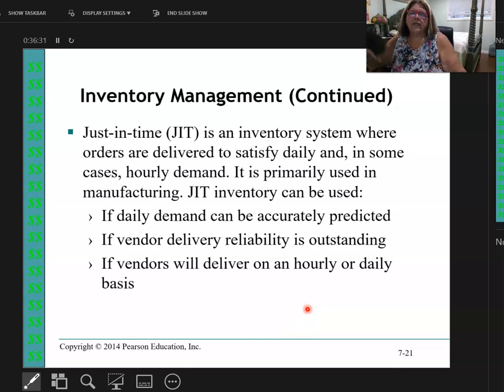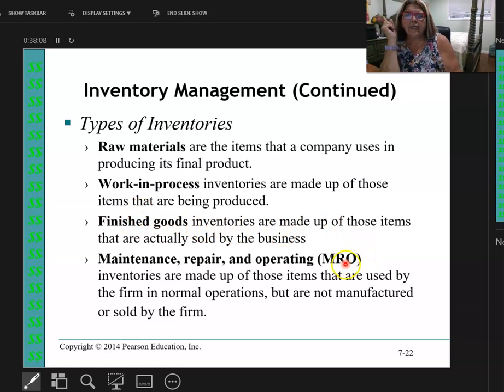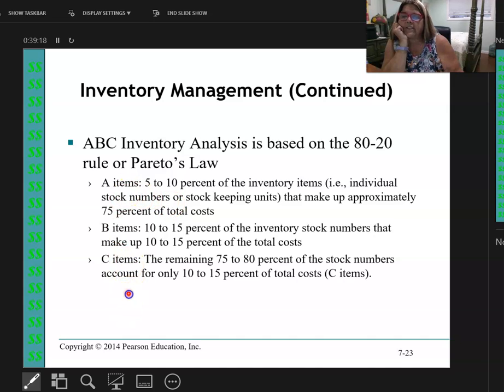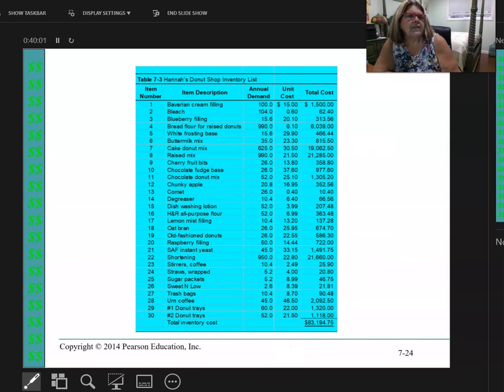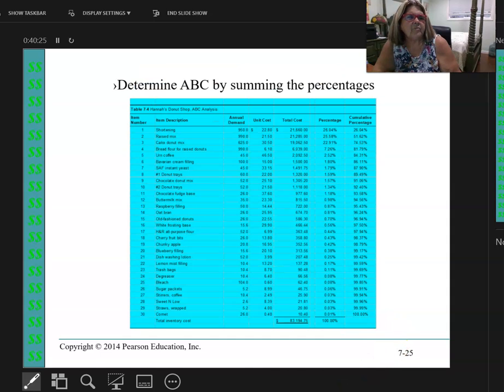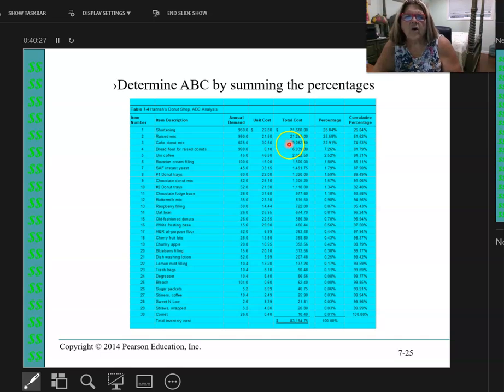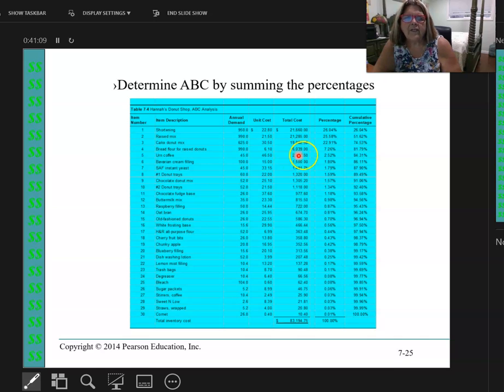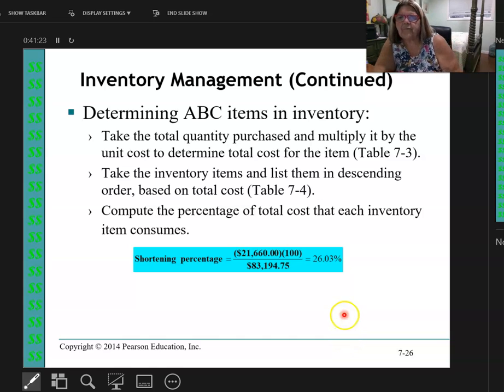ACCTGFS465 Chapter 7 Inv Mgmt Part II